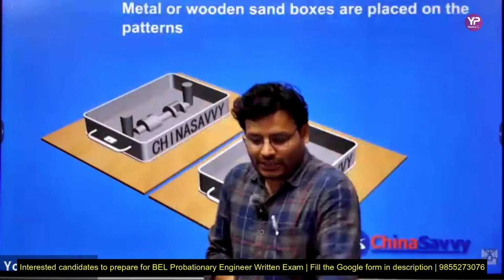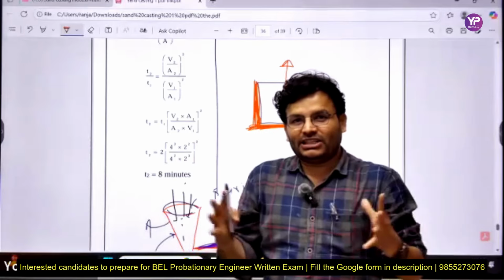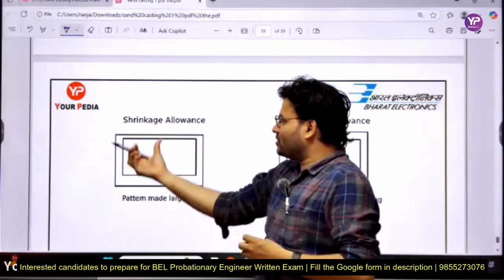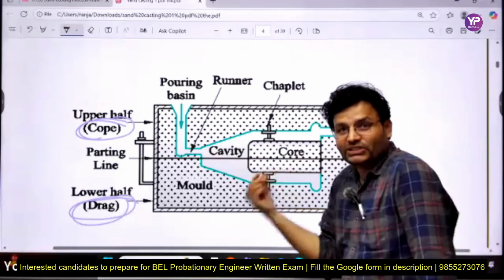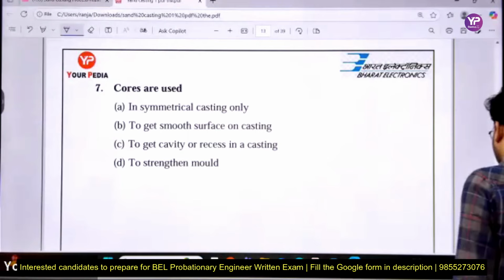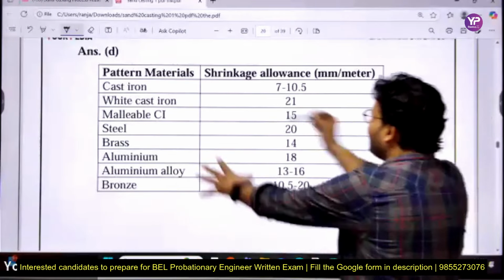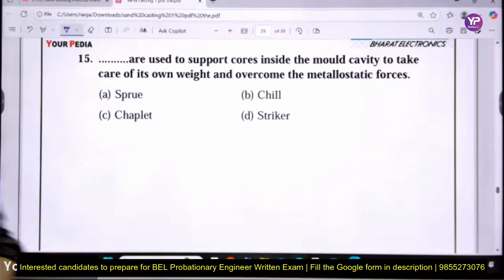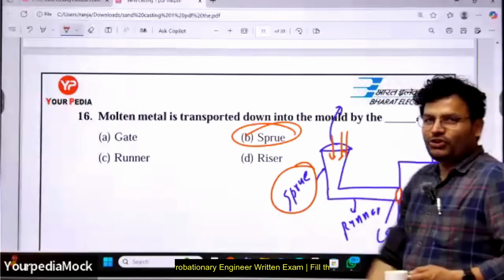Production Sand Casting Lec-1(Actual Live Class Recording) for BEL(P.E.) | ME | Written Exam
Production Sand Casting Lec-1(Actual Live Class Recording) for BEL(P.E.) | ME | Written Exam Preparation  | All Queries related to Eligibility criteria to apply for BEL PE Recruitment 2025 | BEL Probationary Engineer CBT (written) cut off marks held May 2025 Mechanical & Electronics | 340 Vacancies BEL PE without GATE ME, CSE, ECE, EE | Know all details recruitment notification 2025

In this video Chandra Sir (Mentor EElectrical, YourPedia) done the detailed Dissection/Analysis of BEL Probationary Engineer (PE) Electrical Previous year papers (2023,2025) | All the important subjects & topics of electrical branch also discussed | After watching the video, you get clear picture about how to start preparation for the written exam. Live classes for preparation of written exam starting from 1st November. YourPedia module includes preparation of both written as well interview for BEL PE recruitment notification 2025. All the Best for exam